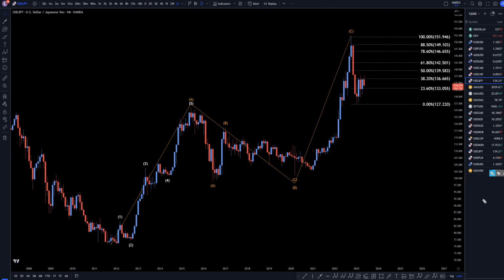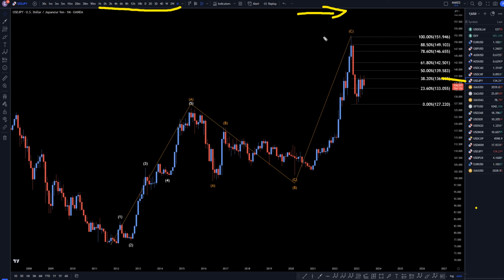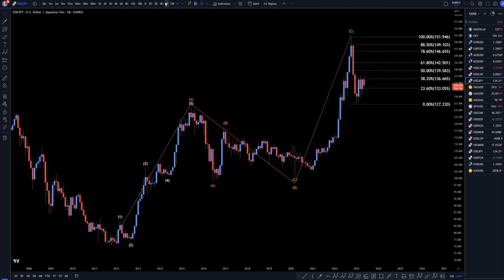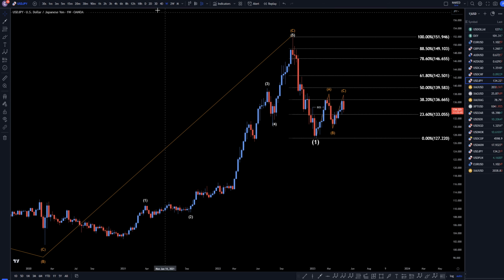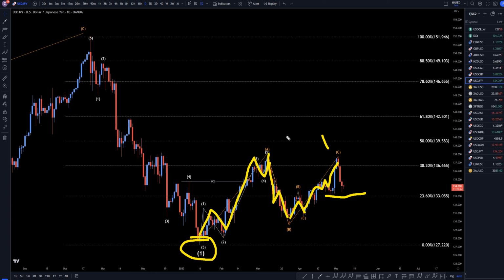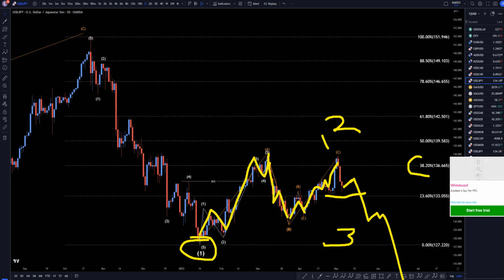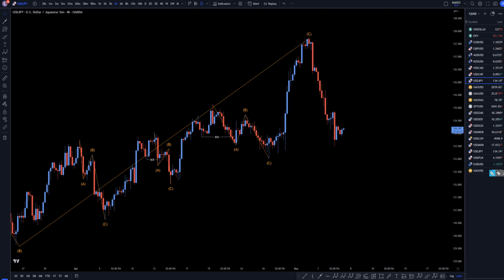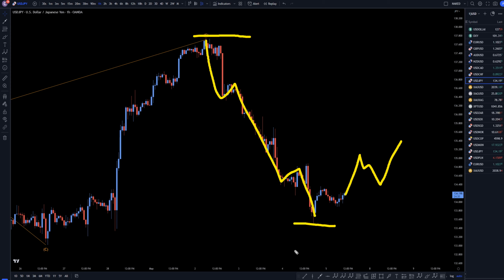USDJPY Trading Strategies: May 5, 2023, In-Depth Technical Analysis & Forecast FX Pip Collector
Video Title:  USDJPY Trading Strategies: May 5, 2023, In-Depth Technical Analysis & Forecast FX Pip Collector

This video is about USD/JPY Trading Strategies: May 5, 2023, In-Depth Technical Analysis & Forecast. But it also covers the following topics: